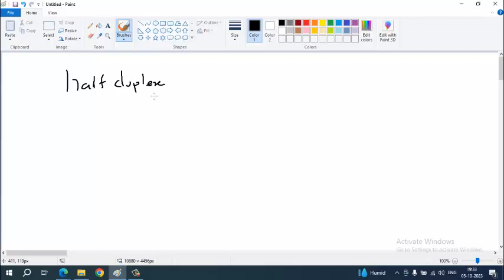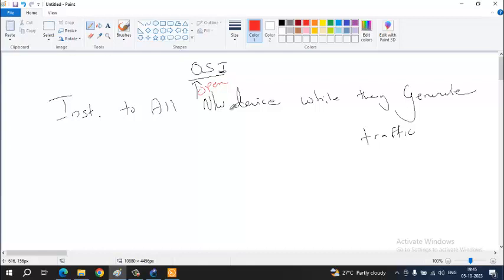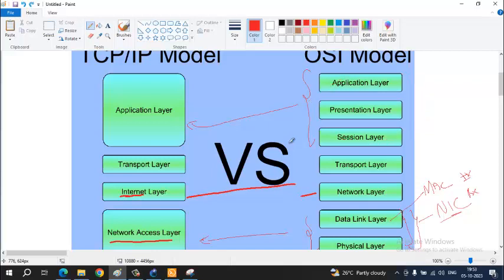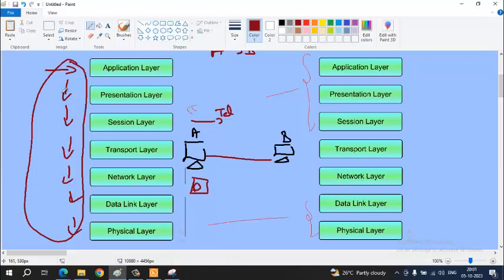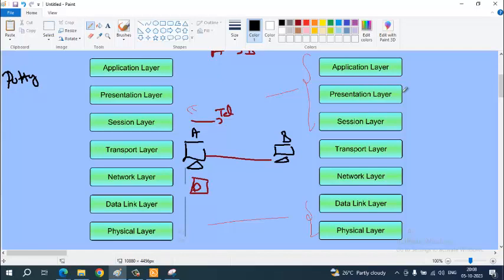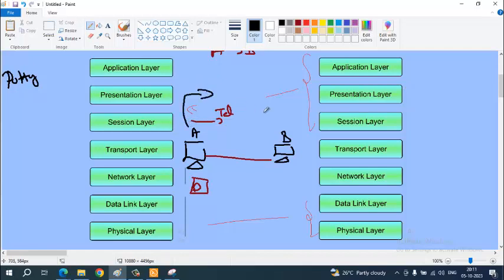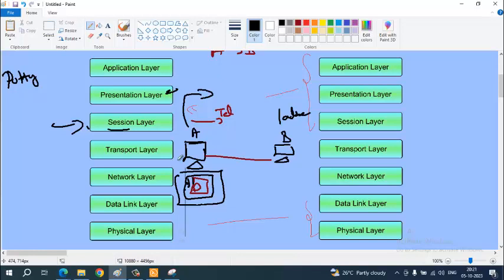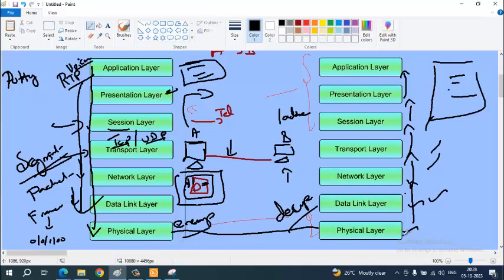CCNA 200 301 Part 3